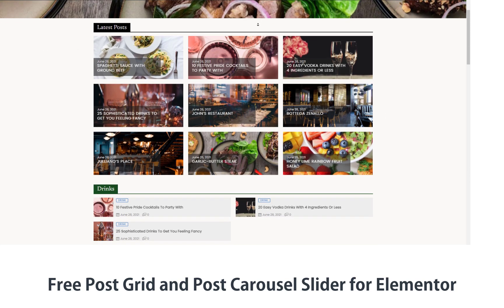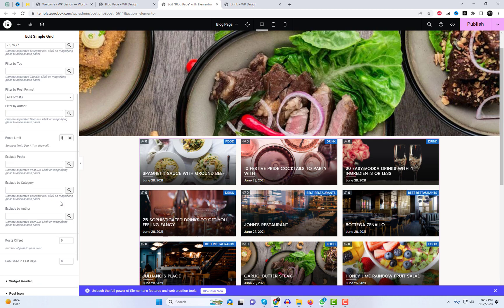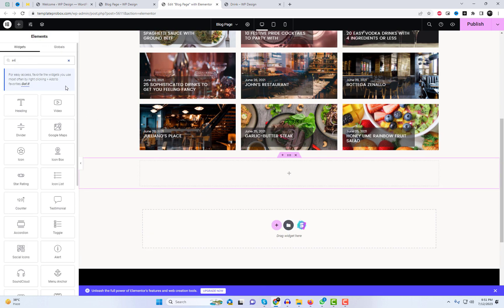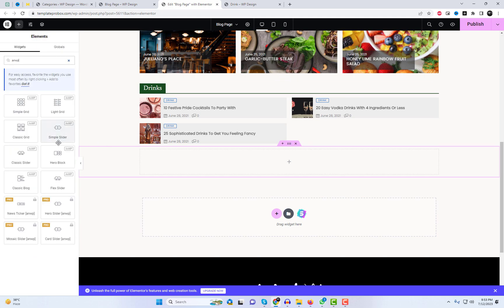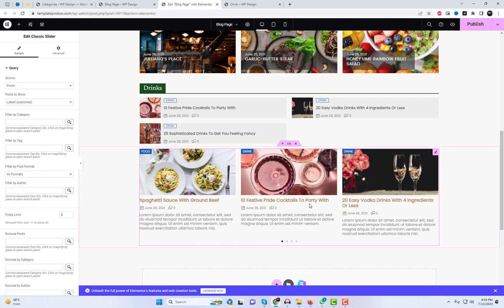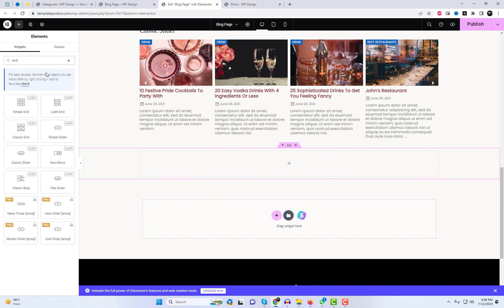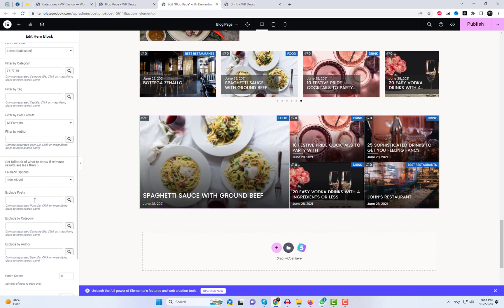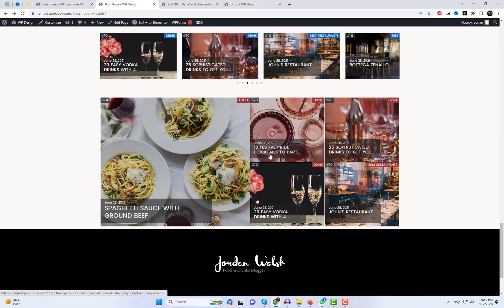Free Post Grid and Post Carousel Slider for Elementor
In this step-by-step tutorial, you will learn how to utilize the AnWP Post Grid and Post Carousel Slider for Elementor plugin to effortlessly create stunning post grids and post carousel sliders in Elementor. This free plugin offers a range of versatile widget types, powerful filters, a convenient "load more" button, and extensive customization options.

Whether you want to showcase your latest blog posts, portfolio items, or any other content, this tutorial will guide you through the process of setting up and utilizing the AnWP Post Grid and Post Carousel Slider for Elementor plugin effectively. You'll discover how to create visually appealing post grids and dynamic carousel sliders that grab your audience's attention.

We'll cover topics such as installing and activating the plugin, exploring the various widget types available, customizing the appearance to match your website's design, applying powerful filters to refine your content selection, and implementing the "load more" button for seamless post loading.

By the end of this tutorial, you'll have the skills to elevate your website's visual appeal and engage your visitors with eye-catching post grids and carousel sliders using the AnWP Post Grid and Post Carousel Slider for Elementor plugin.